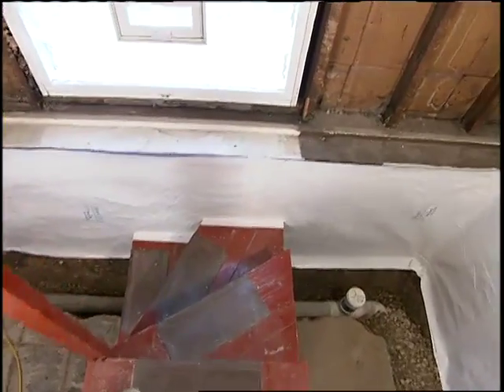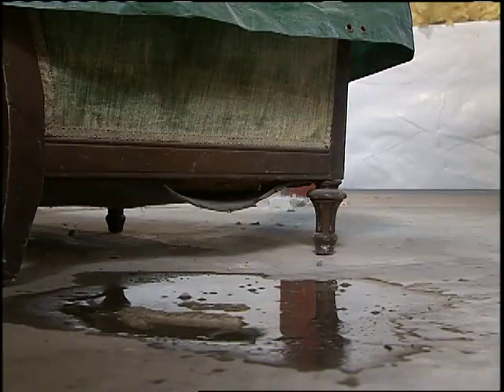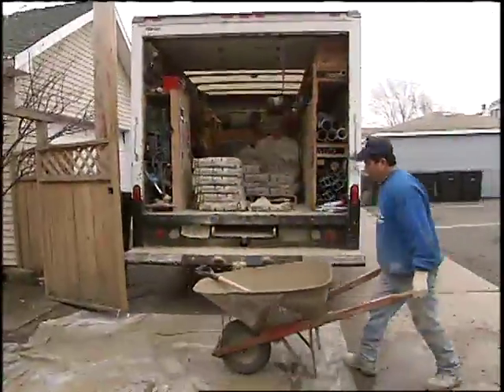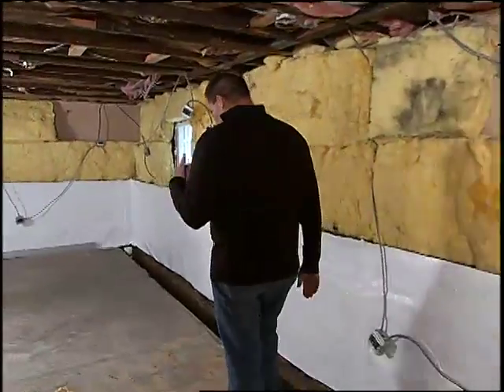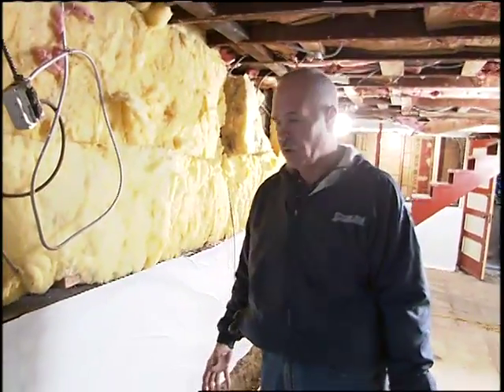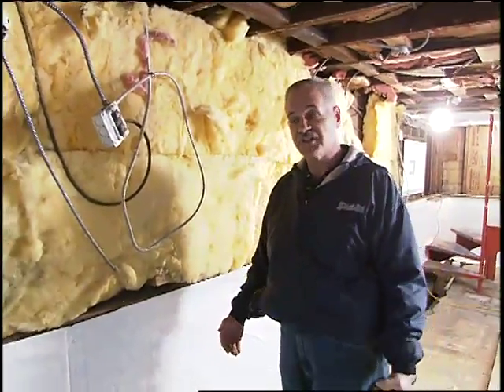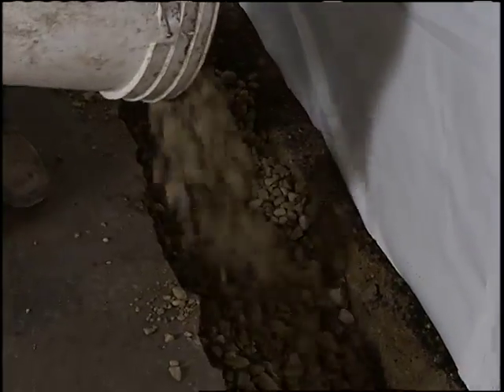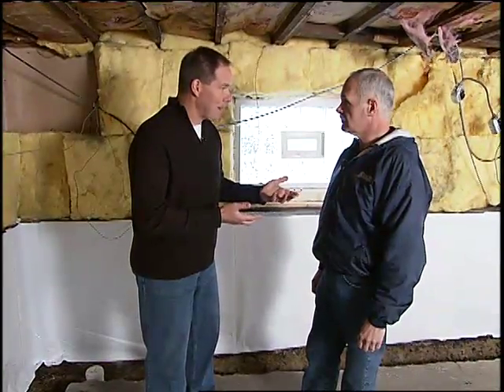HouseSmarts "Basement Waterproofing" Episode 27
Water in the basement is a problem for many homeowners nowadays. Why should you sacrifice so much living space in your home? The folks at Permaseal give us an inside look into one of their basement waterproofing jobs to see how you can re-capture a water-logged basement.